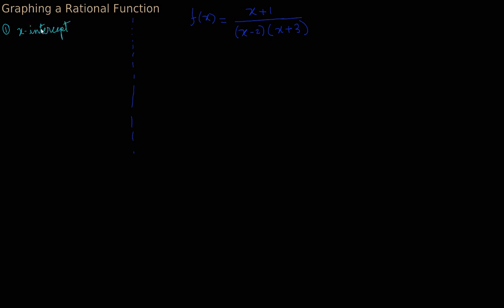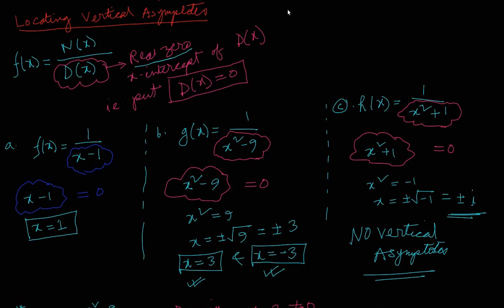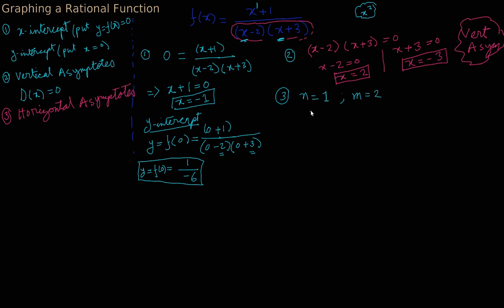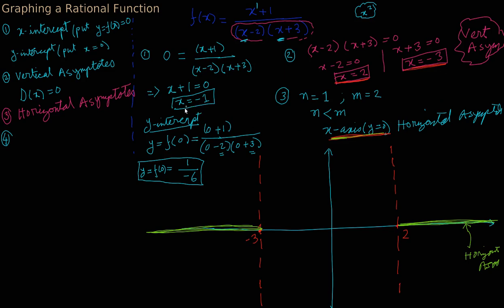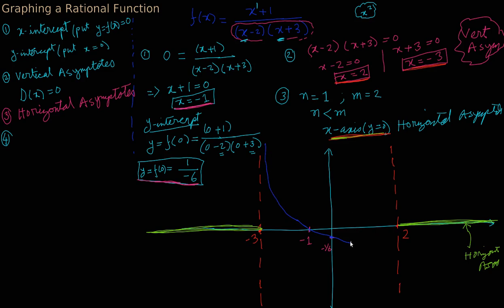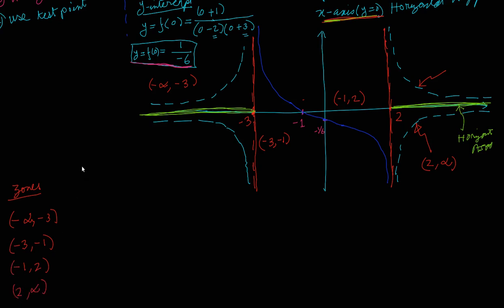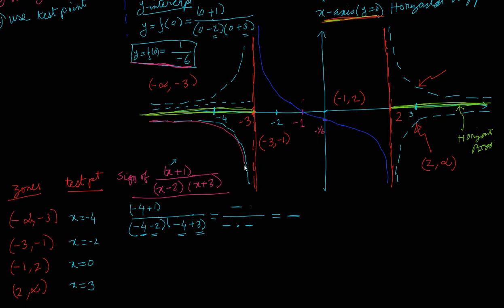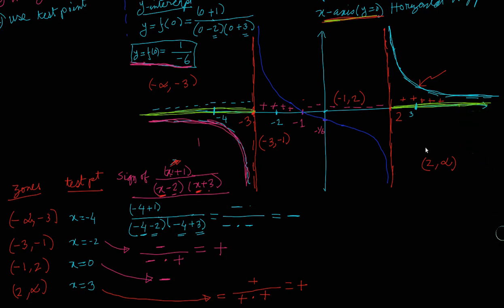Section 3.6_Part 3_Graphing a Rational Function